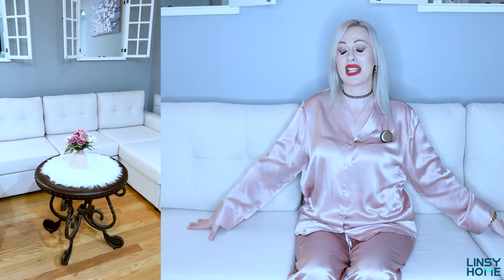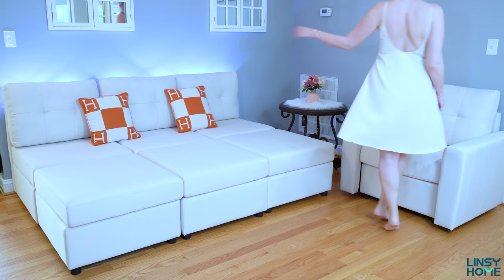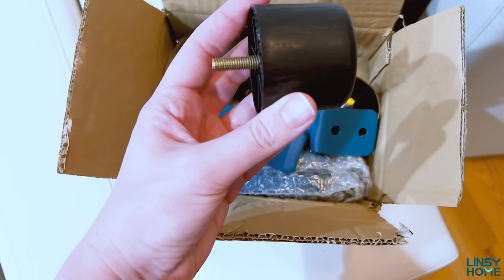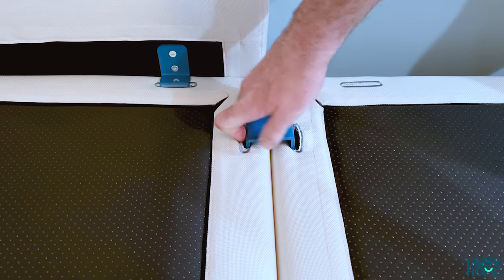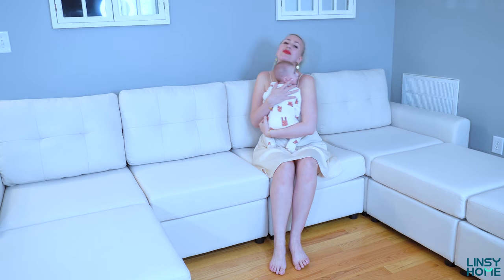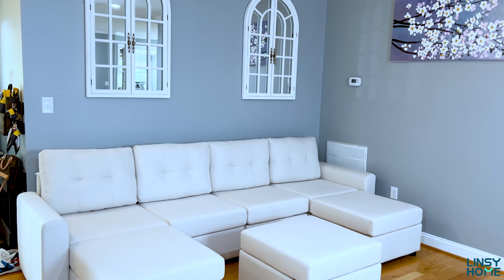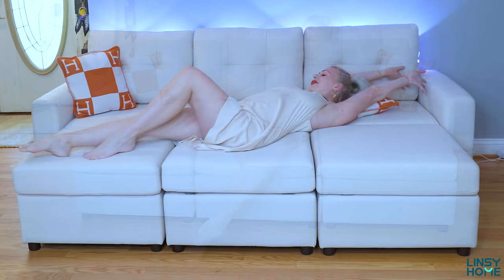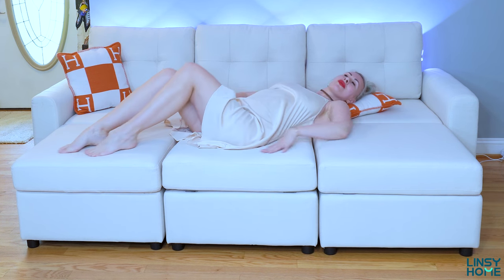LINSY HOME RUBIK III Modular Sectional Sofa Review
Do you need a new modular sofa? Check out the Linsy Home Rubik III! This convertible sofa can be turned into a couch, a storage pouch, or a sectional sofa. Plus, it comes with memory foam for extra comfort.

My previous review: LINSY HOME Modular Sectional Sofa Review! Convertible Sofa Modular Sofa Couch Storage & Memory Foam

 • LINSY HOME Modula...

What is a modular sofa? What are the advantages of traditional sofas?
It’s easy to see why modular sofas are a household favorite as we look into these main benefits:
Modular sofas are flexible and adjustable, allowing you the freedom to switch up your room layout easily.
Hugely practical and versatile, especially when you need to move individual sofa parts smoothly through narrow doors and hallways
It can help to maximize space, especially in smaller living rooms
Adds a comfortable and modern addition to your home
Available in a variety of shapes, styles, and colorways
A modular sofa can be combined in a multiple ways
Transform your living space with our modular sofa that offers endless possibilities. The sofa comprises mini sofas that can be clipped together in different ways to create various shapes, including U and L-shaped sofas, as well as sleeper sofas to meet your diverse needs.

Premium comfort with Bamboo Charcoal Memory Foam
Cozy and Antibacterial. Seat cushions use a combination of Bamboo Charcoal Memory Foam which is the material of the premium mattress, high-density foam, and steel springs to offer a cozy feeling and enduring support. Our sofa is soft and comfortable with tightly woven CA65 certificated 100% polyester fabric.

All Covers are Removable & Machine-washable
All backrest covers, cushions, and seat frames are removable and machine-washable. No need to worry about your sofa even as your kids or pets eat and spill things.  We will offer various fabric and color options, so you can update your sofa's look and feel anytime. Plus, we provide a cloth cover material sample card, a seat cushion, and a back cushion with each sofa set.

Clever storage for clutter-free living
Maximize your living space with our incredible storage seat that offers hidden storage space in every seat. Use it to store board games, blankets, pillows, and decorations and keep your room tidy and clutter-free.

Streamlined living with Rubik Versatile Console
Simplify your routine with our Rubik Versatile Console, a multifunctional coffee table that eliminates the need for constant cable hunting. The thoughtful accessory complements your sofa, streamlines your life, and adds versatility to your living space.

✔ Nutritional Supplements, Diet, Vitamins, Minerals, Herbs & Dietary Supplement shorturl.at/fkNV9